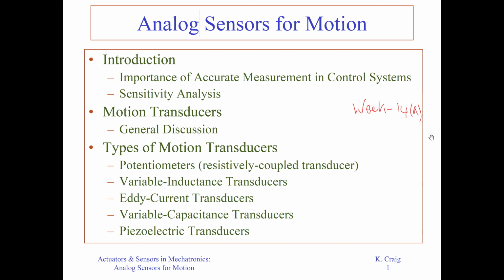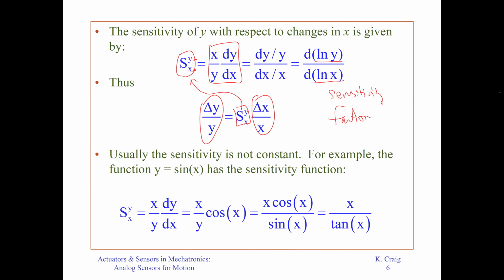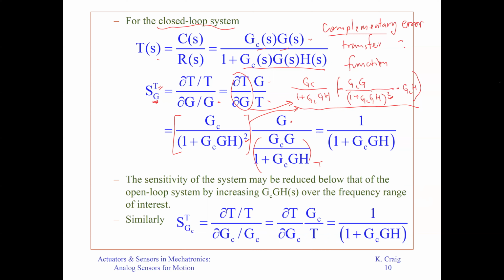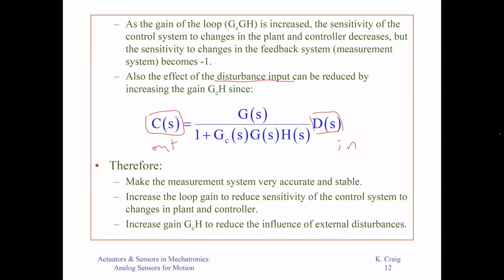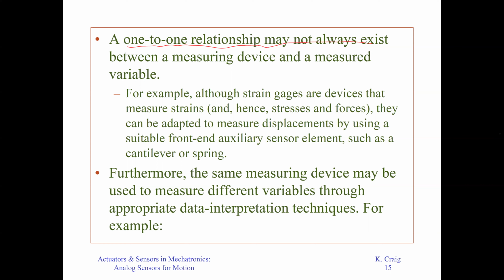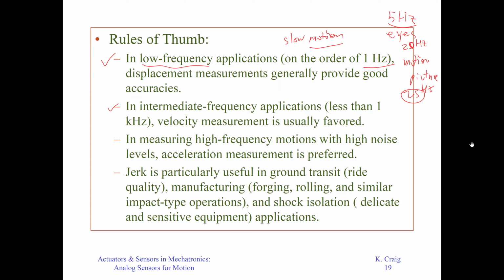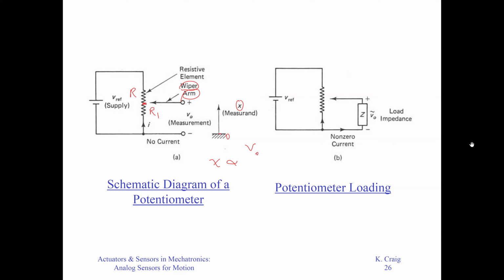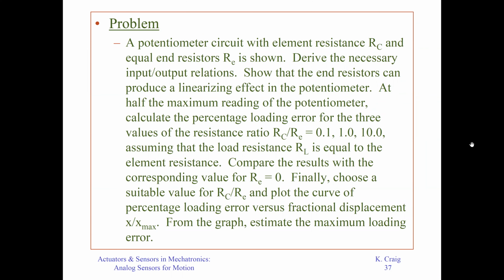4/22/2020 ME142 Mechatronics Week-14a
analog motion sensors
sensitivity in open-loop and closed-loop analysis
motion sensor specs
potentiometer, nonlinear loading effect